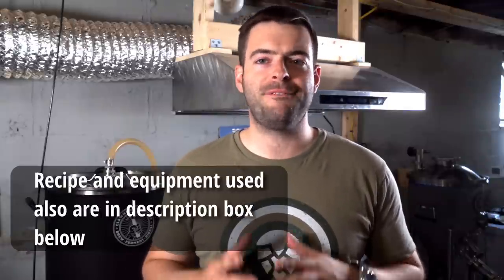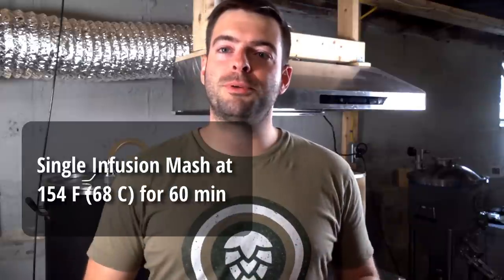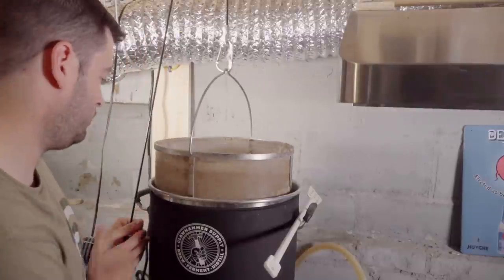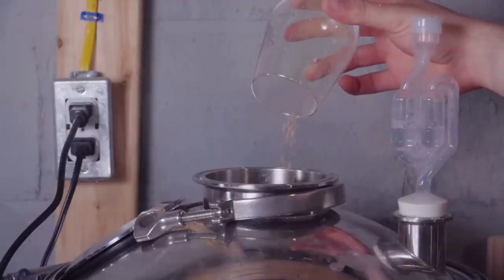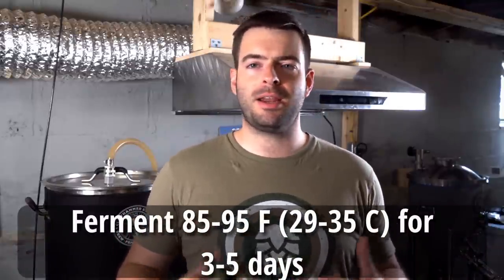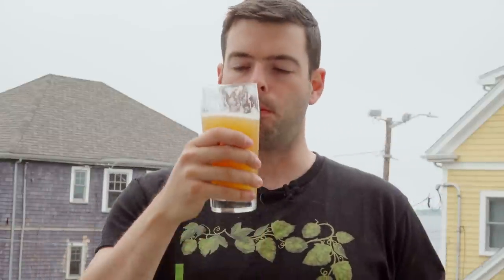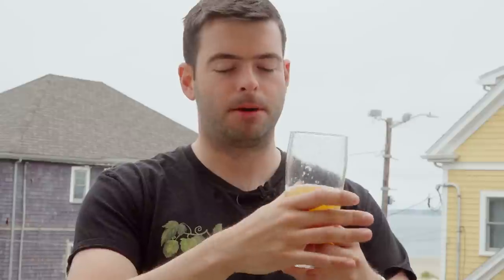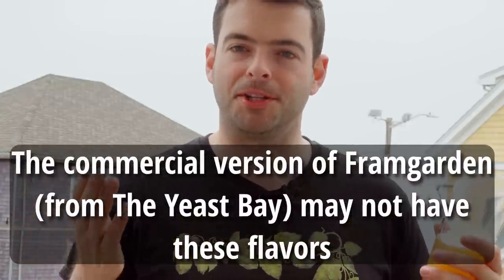Brewing JUICY MELONS PALE ALE with FRAMGARDEN KVEIK & HUELL MELON Hops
Next up in the Kveik SMASH beer series is Framgarden Kveik. This is supposedly a very melon-forward yeast, so I'm combining it with Huell Melon hops to create a juicy melons beer!
MY CAMERA
MY MICROPHONE

Recipe for 5 gallons, your efficiency may vary:

"One in a Melon"

5.1% ABV          42 IBU (perceived is less)

12 lb Simpsons Golden Promise (100%)

Single Infusion Mash at 154 F (68 C) for 60 min

Water (ppm): Ca: 51, Mg: 7, Na: 26, SO4: 62, Cl: 104, HCO3: 0
Add 2g Gypsum, 2g Epsom, 2g NaCl and 4g CaCl to 8 gal (30 L) of distilled water.
Adjust mash pH to 5.2-5.5 with lactic acid or slaked lime if needed.

30 minute boil
20 min - Add 1 oz (28g) Huell Melon (5.2% AA)
10 min - Add 1 oz (28g) Huell Melon (5.2% AA)
0 min - Add 2 oz (56g) Huell Melon (5.2% AA)
20 minute whirlpool at 180 F (82 C) with 4 oz (113g) Huell Melon (5.2% AA)

OG: 1.054

Yeast: Framgarden Kveik flakes

Ferment at 85-95 F (29-35 C) for 3-5 days

FG: 1.016
0:00 Intro Skit
0:29 Welcome
0:44 Beer Description and Approach
3:50 Recipe
7:41 Brew day
11:00 Fermentation Plan
14:21 Fermentation Follow-Up
14:50 Pour and Tasting Notes
20:58 Potential Improvements